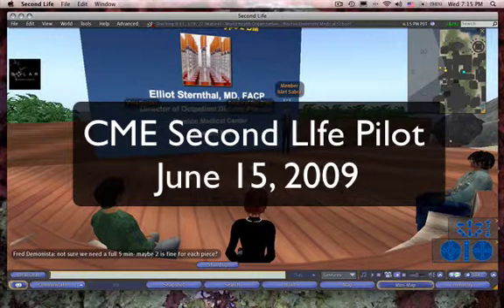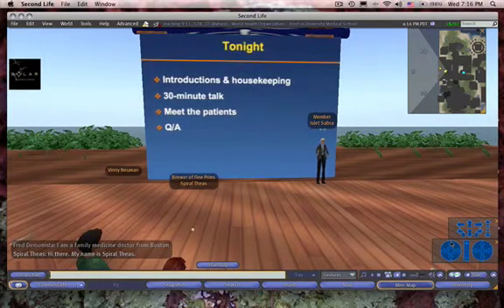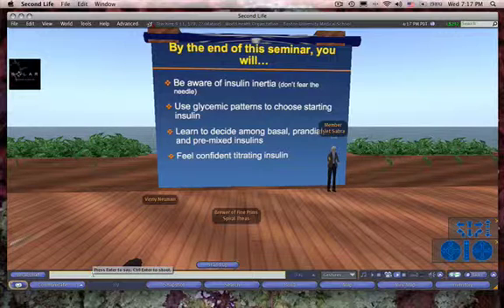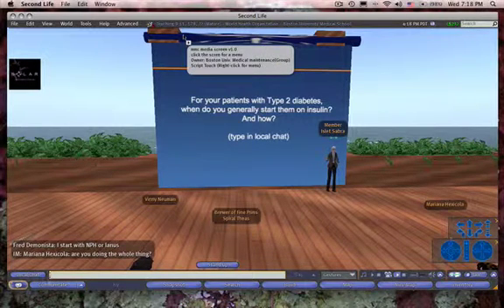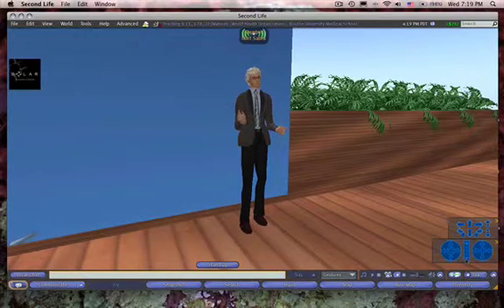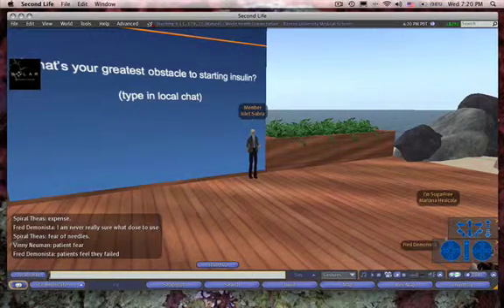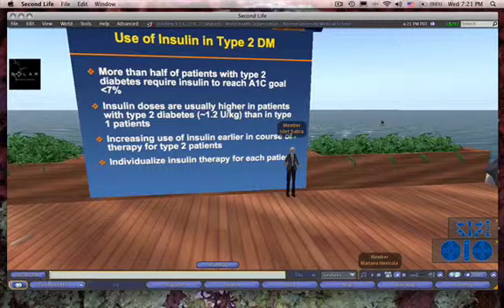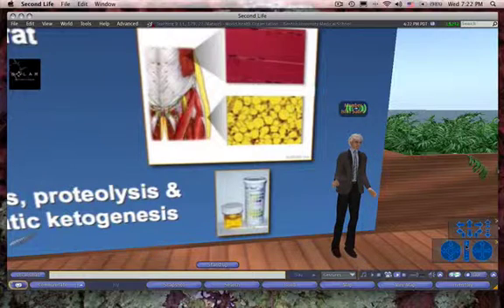CME Event: Diabetes Care Management Pilot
This is a video of a portion of the CME event we staged in Second Life for family practice physicians.